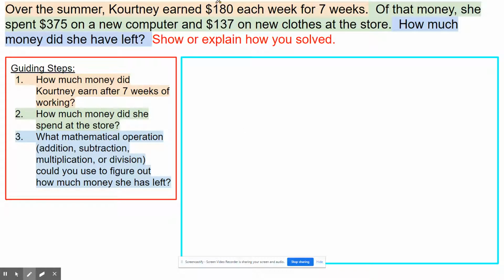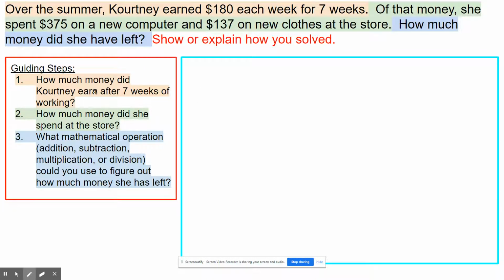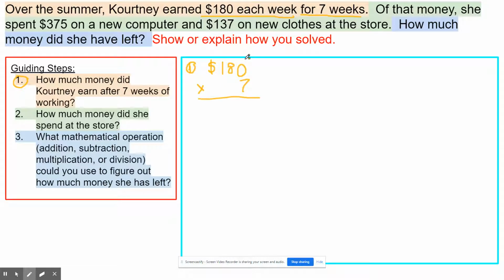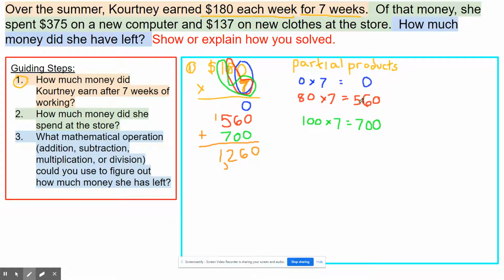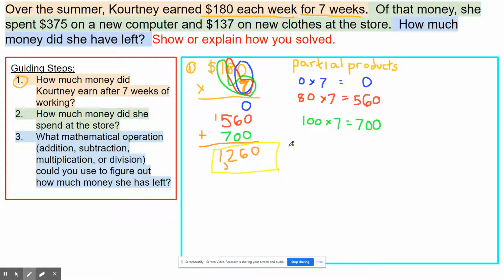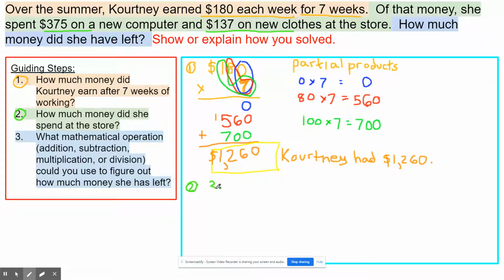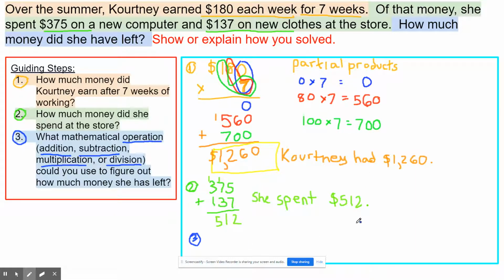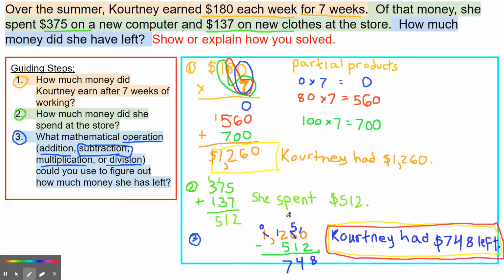Video 1/Slide 1/Question1: Async 11/25/2020